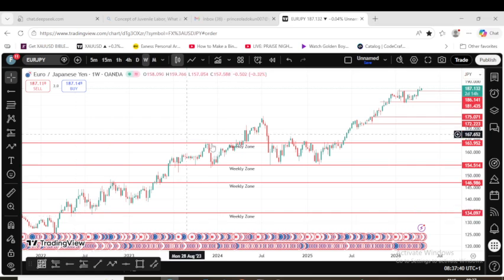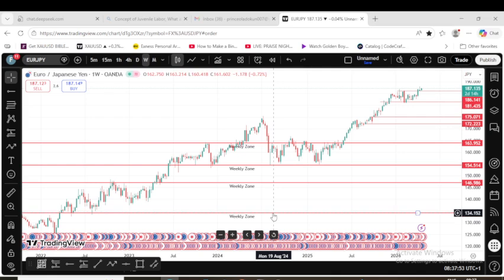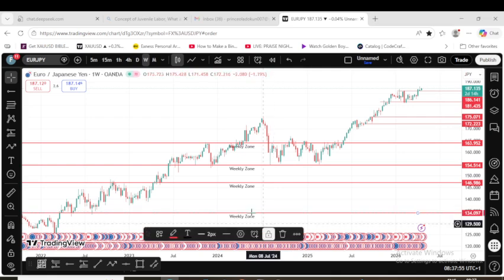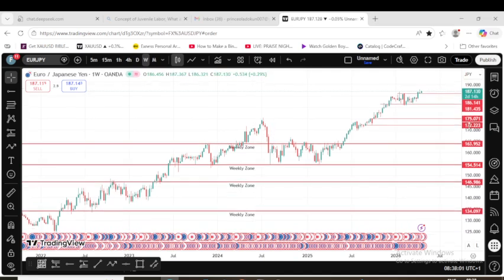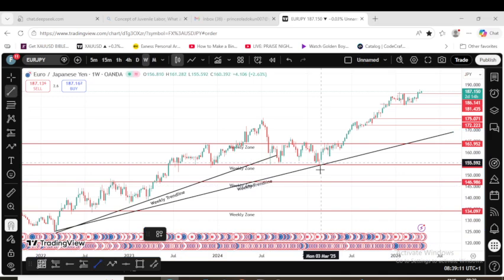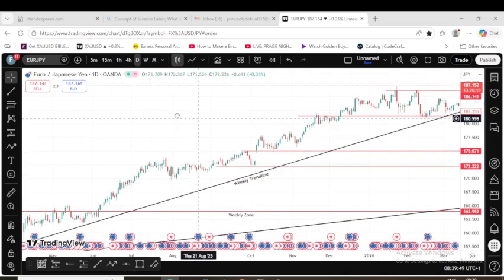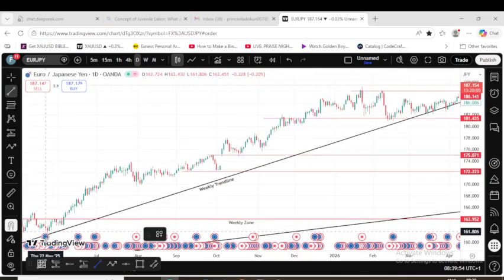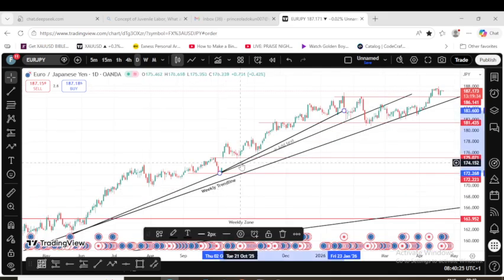02 Drawing Trendlines on EURJPY 2026 04 22